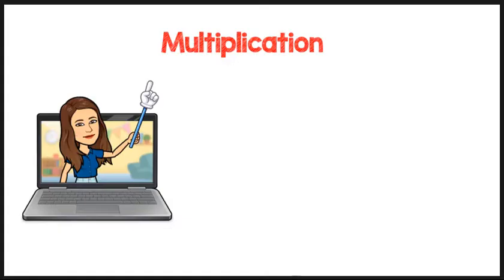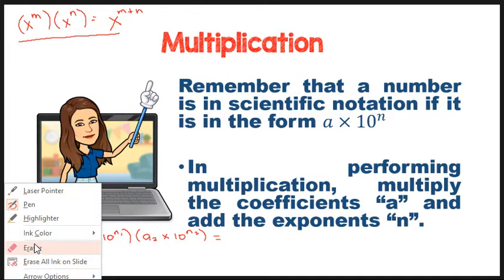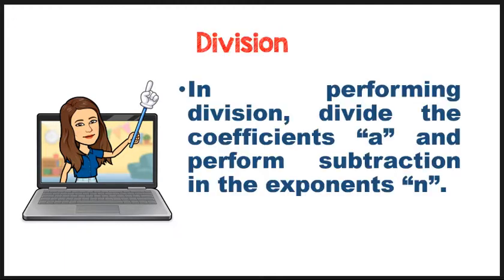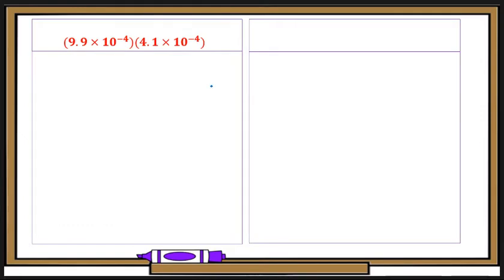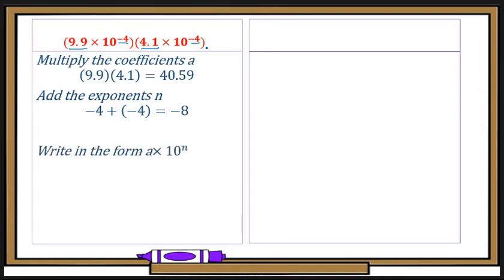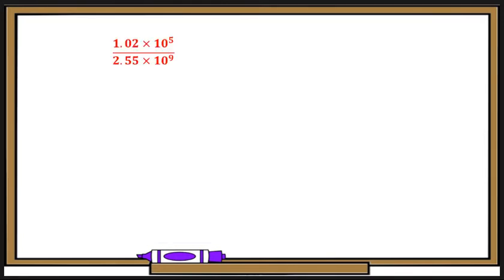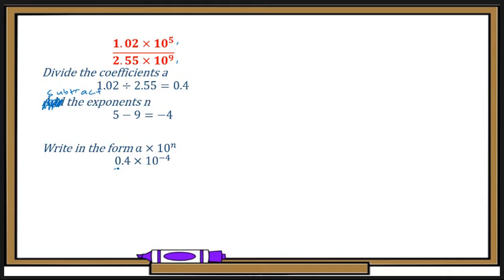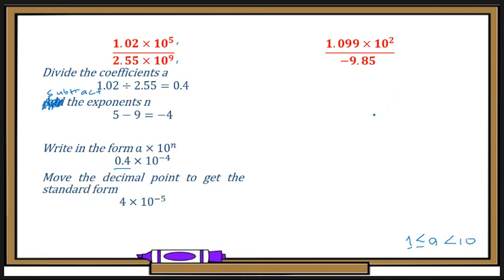Multiplication and Division in Scientific Notation